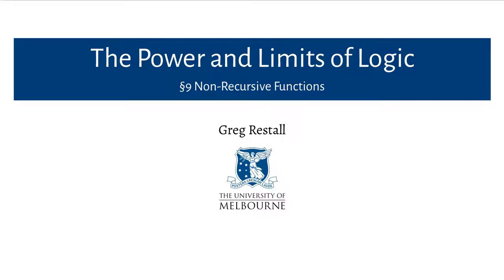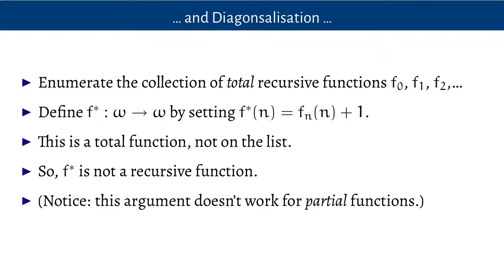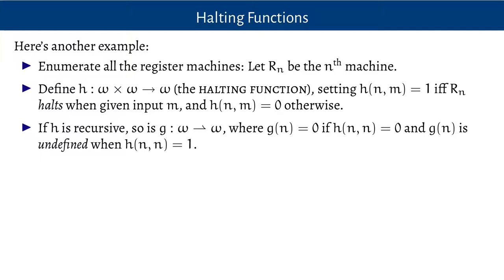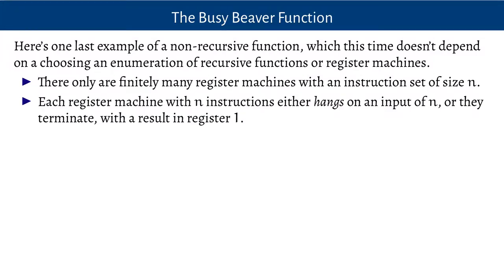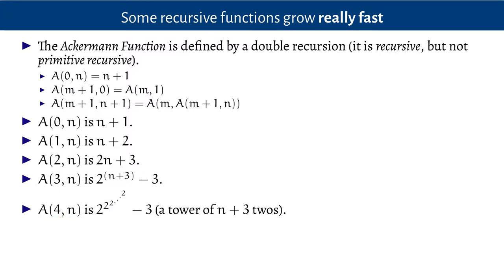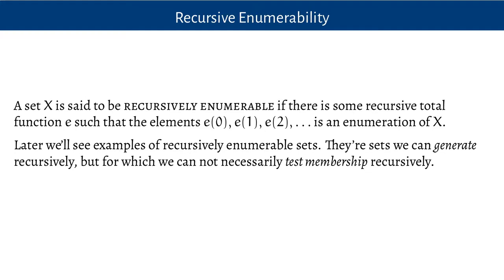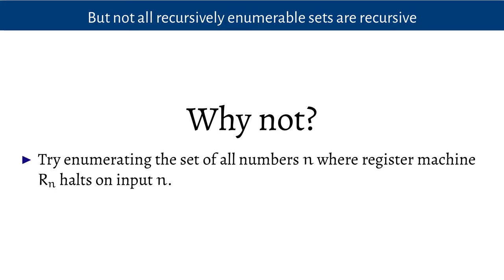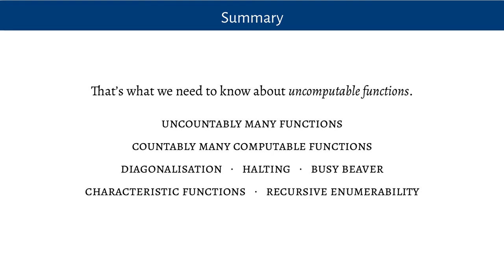Non-Recursive Functions (The Power and Limits of Logic, 9)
A class video for an advanced undergraduate unit on the power and limits of first order predicate logic, taught at the University of Melbourne.

This video explains why there are non-recursive functions, and gives some examples of them.